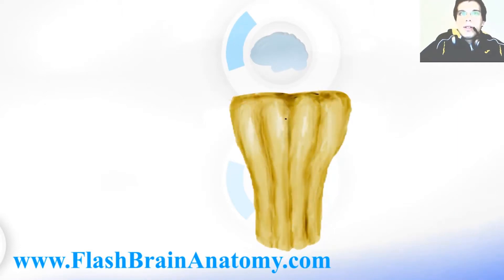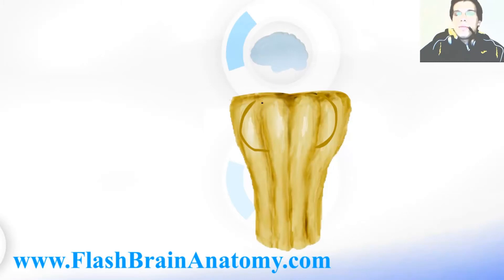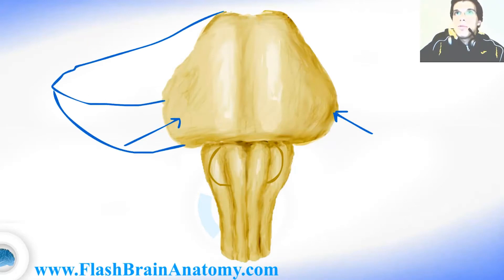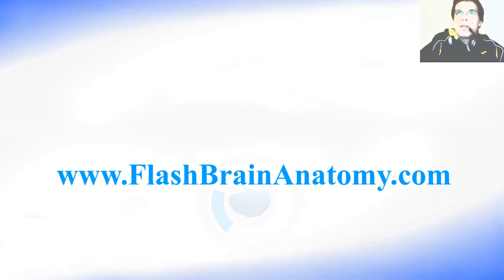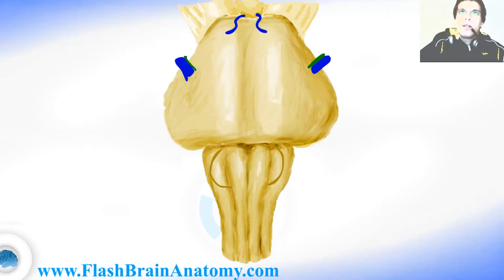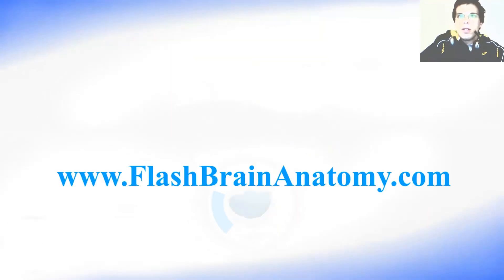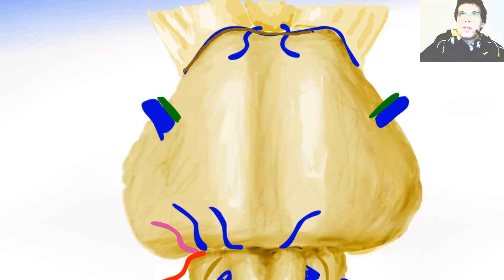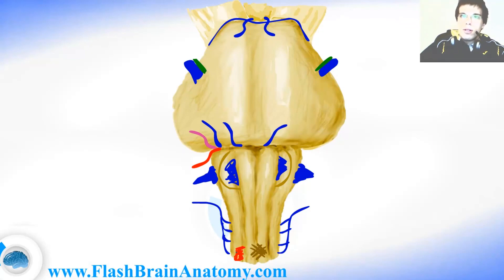Cranial Nerves Of Hindbrain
In details explained the exit places of Cranial nerves